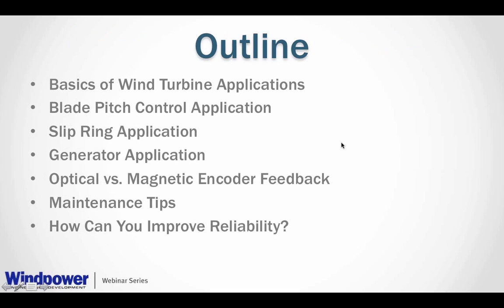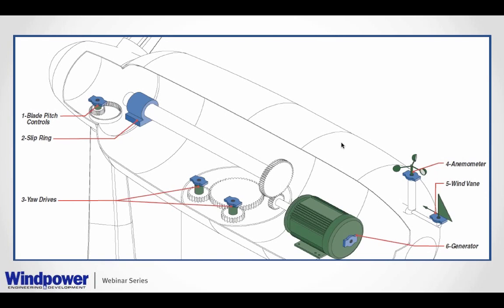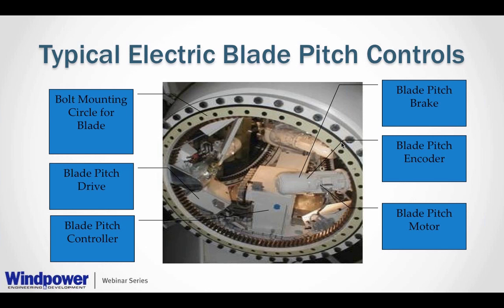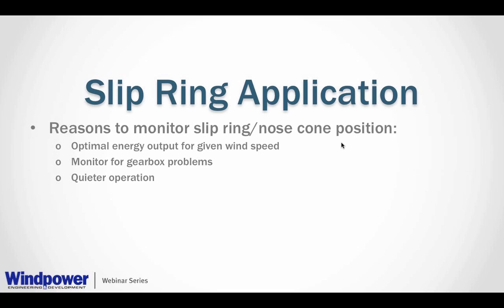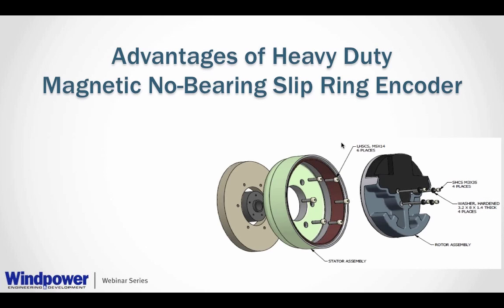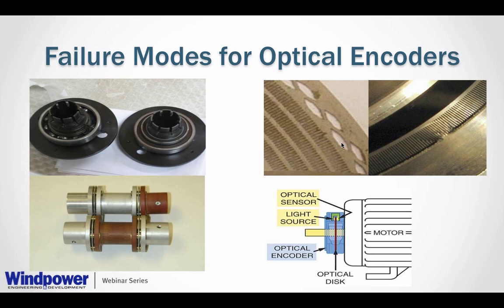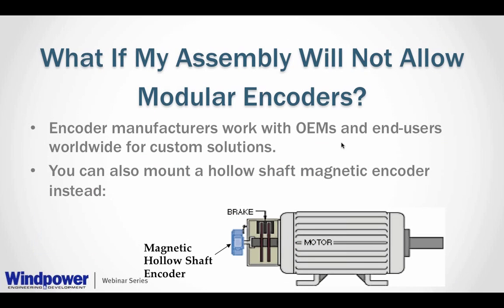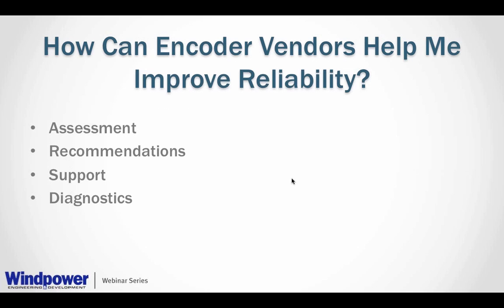Eliminating Encoder Failures in Wind Turbines (Webinar)